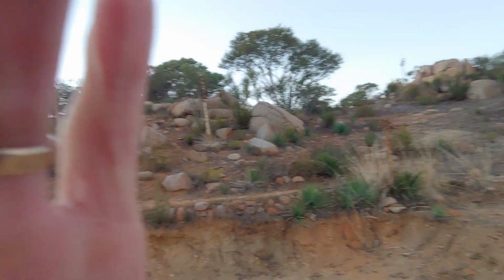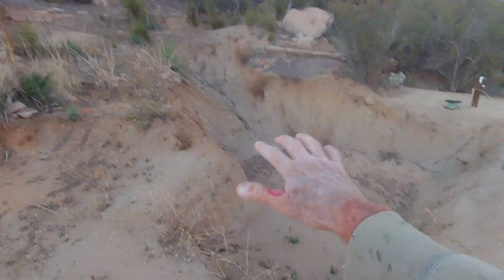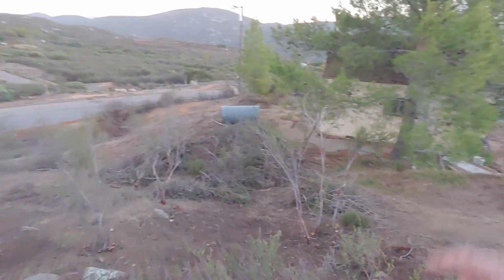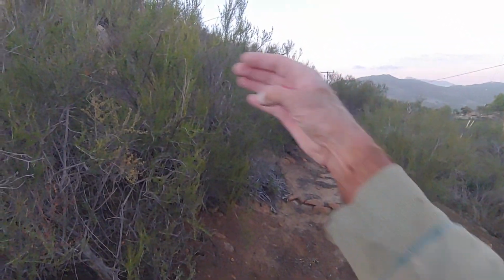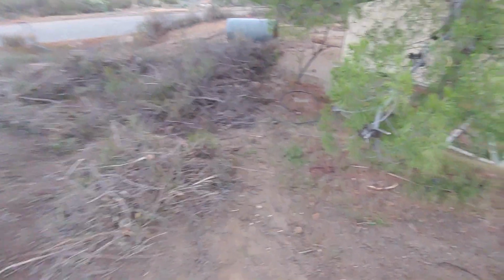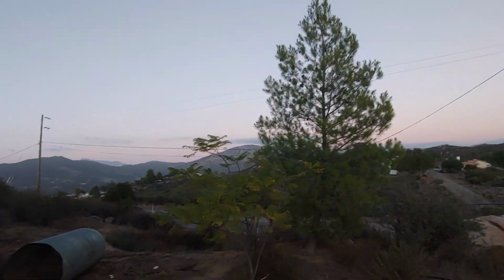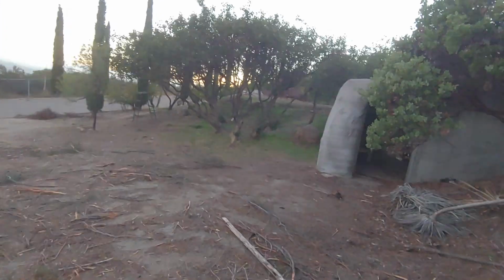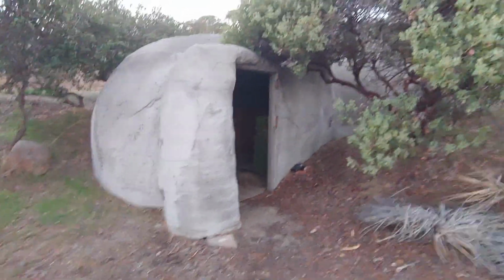Checking Out Real Rock to Model Fake Rock From at Alpine Skies Studio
Taking a walk at the house to examine real rock to reference our faux rock work as well as sample projects I've got going on.   One day workshops will be happening here God willing!  :) As always you can check out free fake rock how to content and more at davehenderson.podia.com plus my blogs and links to other platform Anyway, I hope you and your family are doing well.  And thanks for checking out my vids.  I really appreciate it.  Now go have an awesome day NO MATTER WHAT!
Cheers, Mr. Dave :)